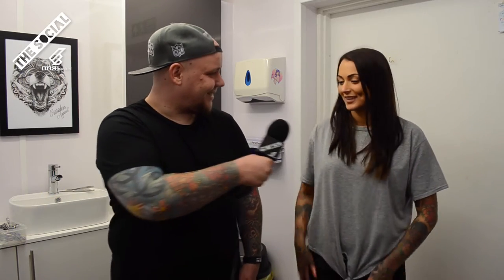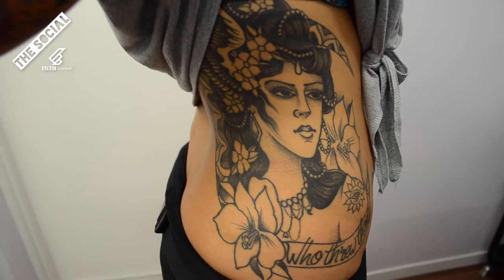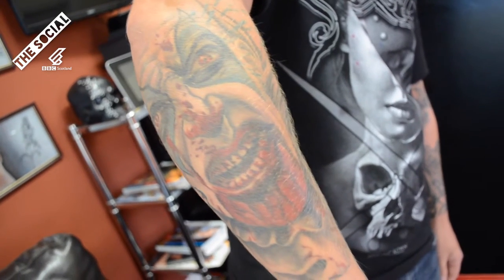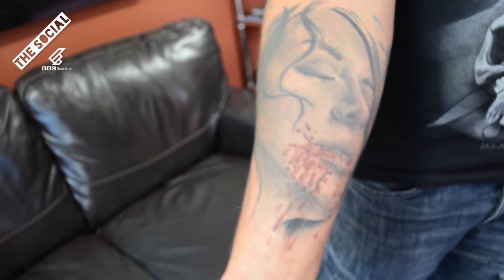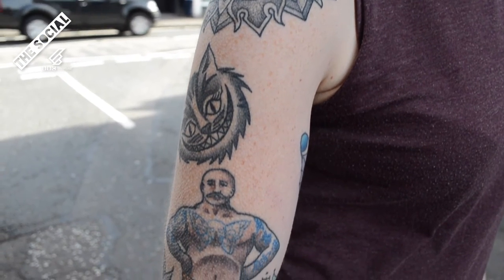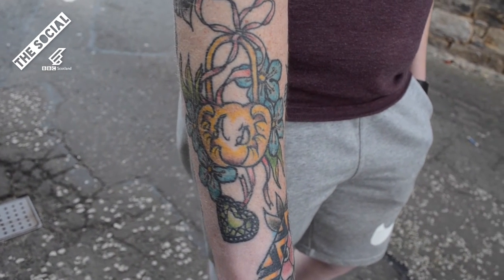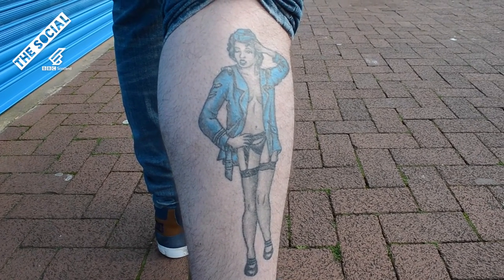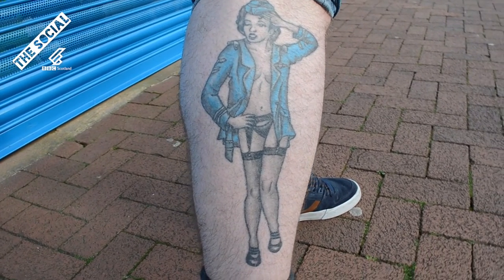Show Us Yer Tats - Bathgate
We're in Bathgate for another episode of Show Us Yer Tats -  with the one and only Jay McLeary oi oi! Jay is in search of Scotland's tattooed folk, to hear the stories behind their tattoos and to take a look at the artwork itself.  Bathgate has got some really distinctive inkwork, from  pin up girls to evil clown faces!